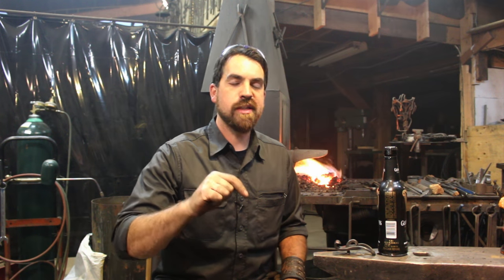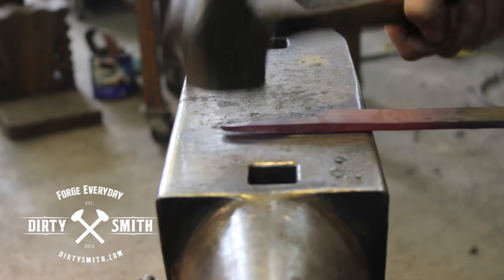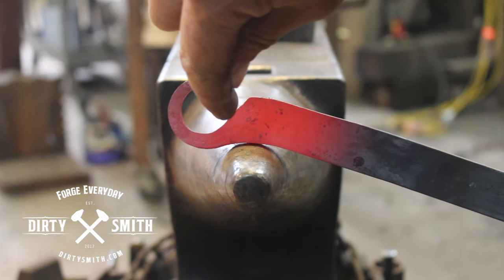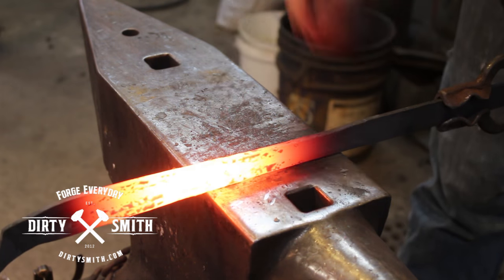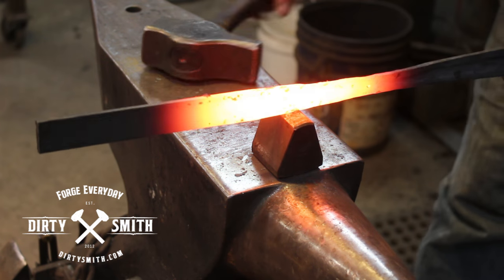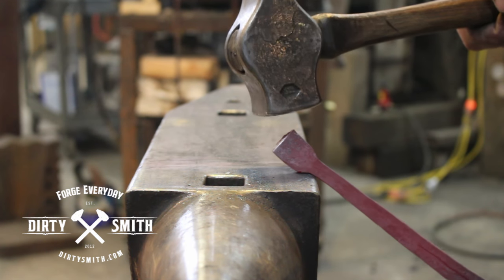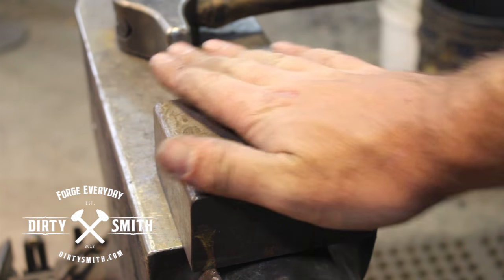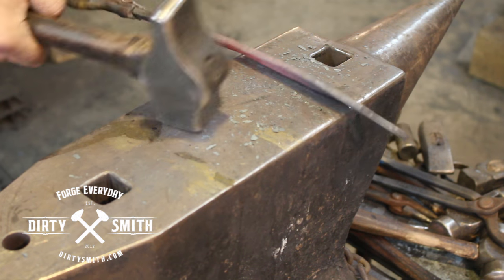Forge a Spatula using copper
This blacksmithing project we are taking some 1/4" x 8" flat stock and will forge an eye, fuller the handle and forge some copper for the flipper. Quick rivet, seal up with some wax, couple of bad jokes and some beer...lets do this!

Have something to say? Now is the time! Stay, sub and enjoy!

You can see more of the professional work at: Dirtysmith.com

Rory May Blacksmith 2017
Colorado, USA